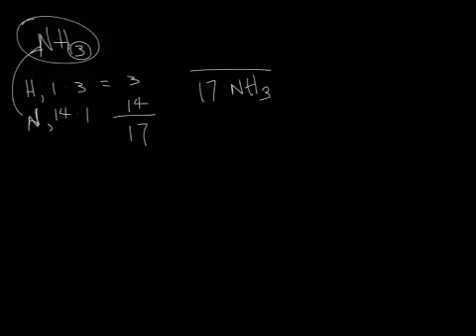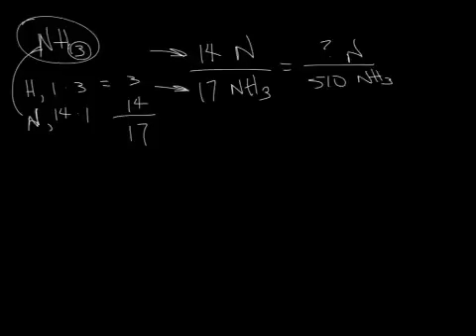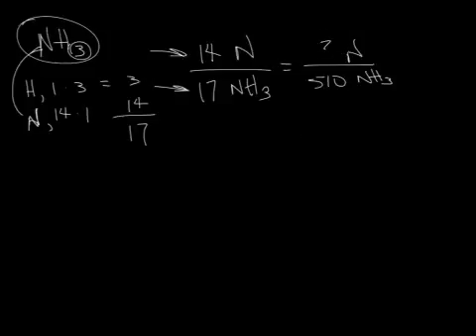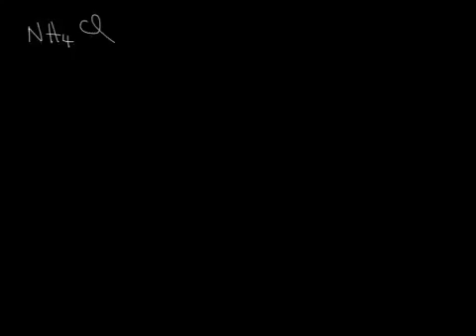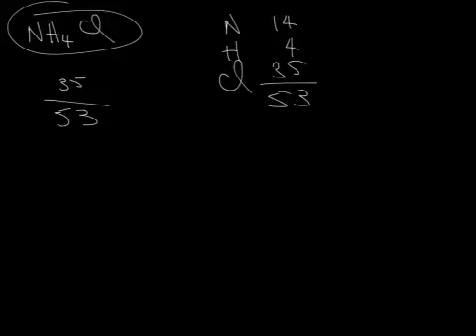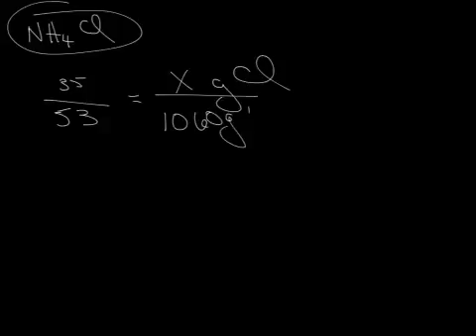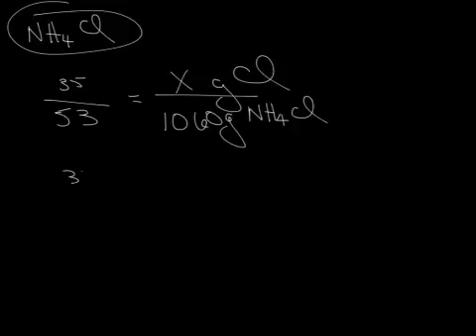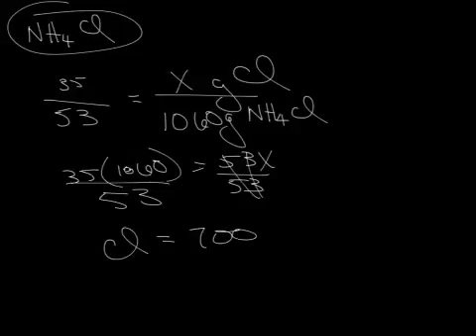L 37b algebra 2